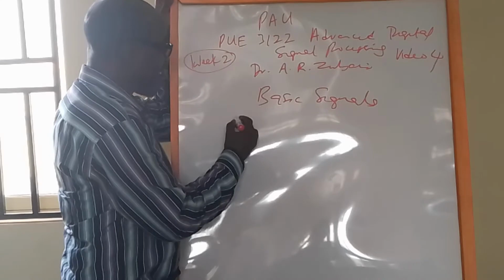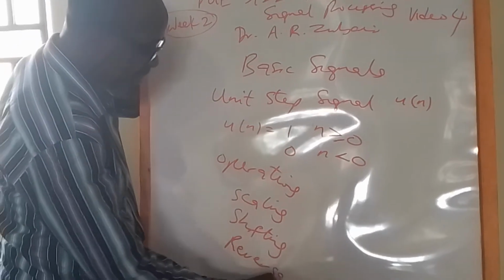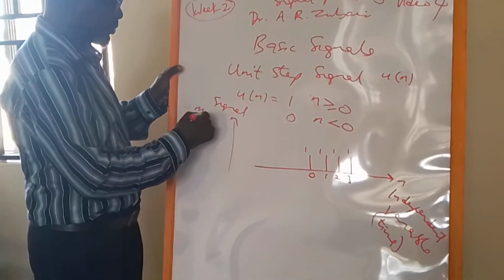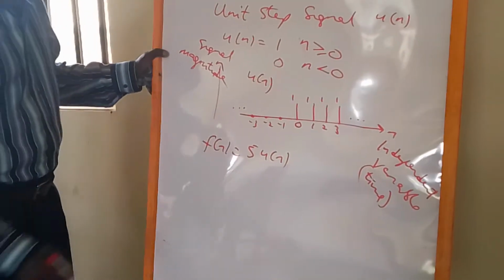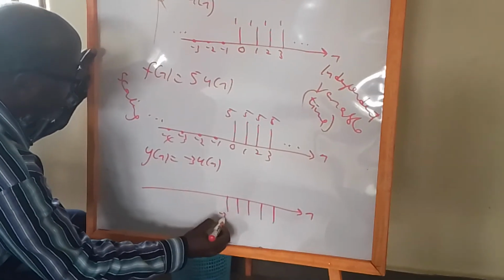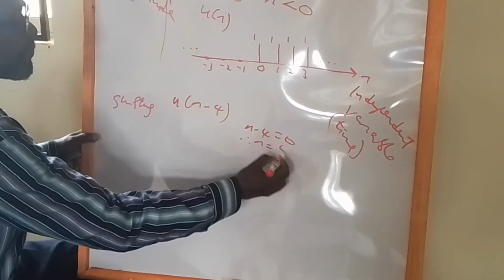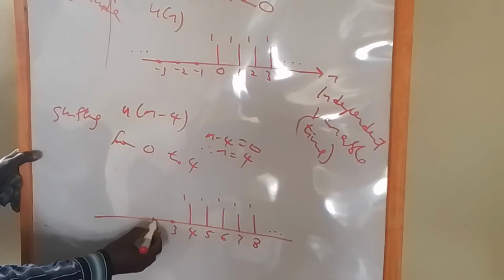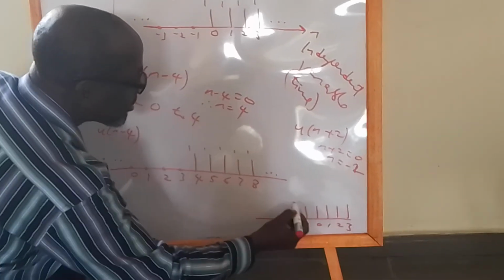Advanced Digital Signal Processing (ADSP) PUE3122 SECTION B by Dr. A.R Zubair Video 4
Advanced Digital Signal Processing (ADSP) for Pan African University (PAU)

By Dr. A.R Zubair